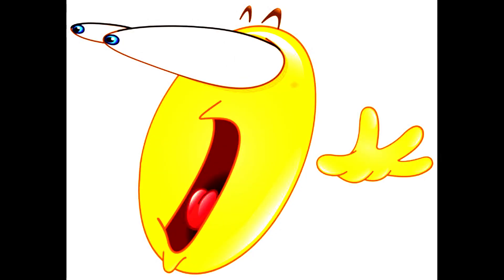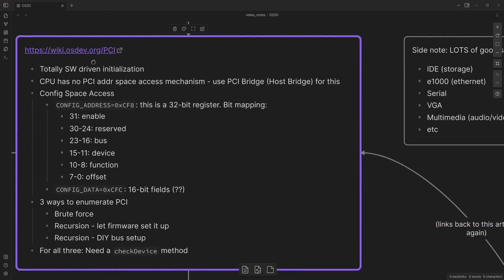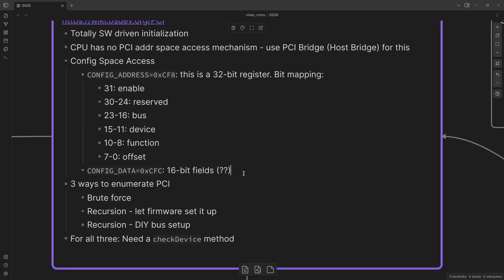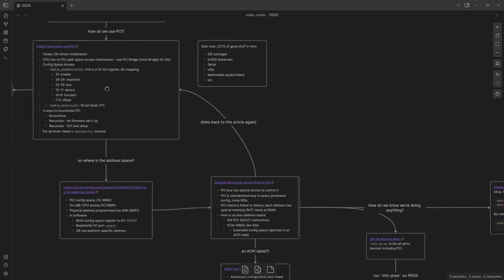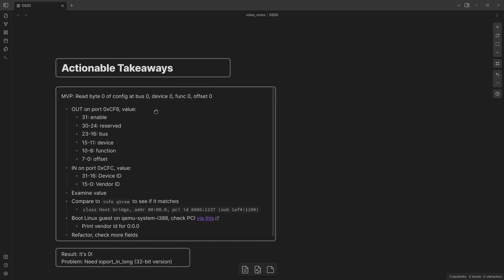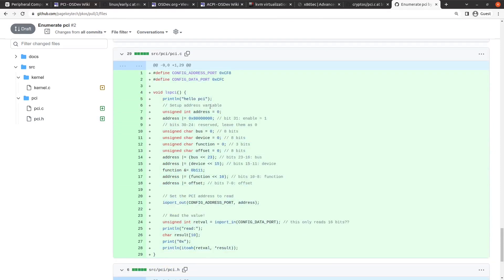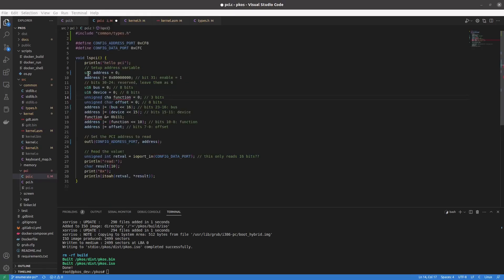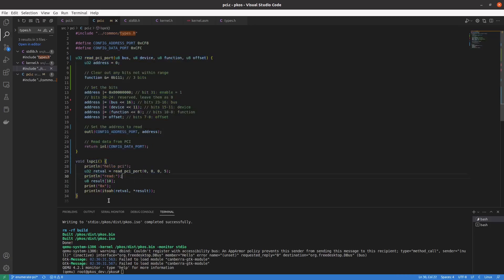Researching PCI: Peripheral Component Interconnect | pkos 20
In this video, I share a TON of research about PCI. We also take our first step toward enumerating the PCI bus by writing a read_pci_port function.

PageKey Tech is a channel where we take back tech by building our own versions of the products and services we all use every single day.

Timestamps:
0:00 Ooooh
0:18 Real Intro
0:32 Where we left off
0:41 What's Next / Roadmap
1:08 Research Overview
1:43 PCI on QEMU
2:31 OSDev: How to use PCI
3:31 BIG: Config Space Access
5:15 Wikipedia on PCI
5:29 The Linux kernel source!!!
6:56 Address Space Rabbit Hole
7:58 ACPI
8:23 Possibilities of PCI! (seemingly endless)
8:45 About info qtree
9:09 Running info qtree on PKOS
9:30 More random notes
9:54 Grant F's cryptos
10:36 Time for CODE?
11:54 The PCI Vision
12:40 THE CODE (lspci, so far)
13:51 Running it, so far
13:58 u32, u16, u8 (better typedefs)
14:35 inl, outl implementation
15:21 Checking the opcodes
16:31 A char has 8 bits
17:17 Whoa... some output!
17:23 Refactoring into a read_pci_port function
18:14 Recap